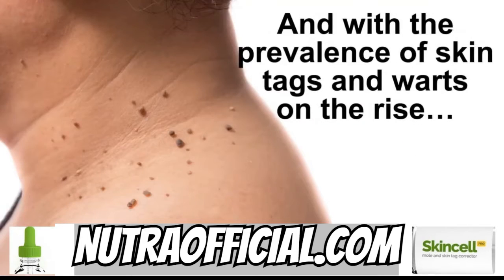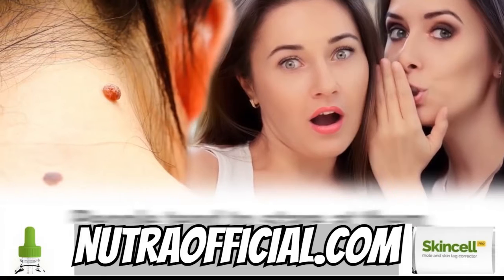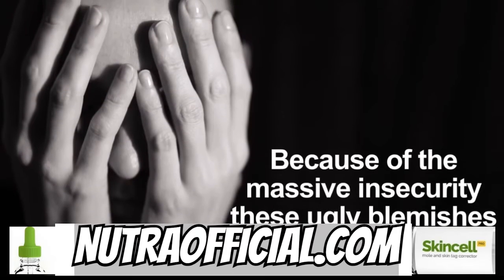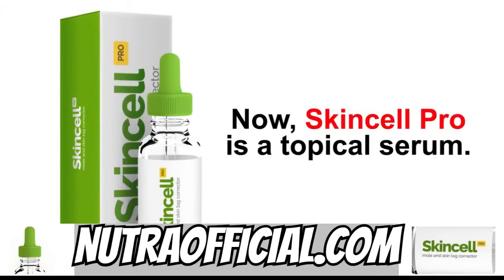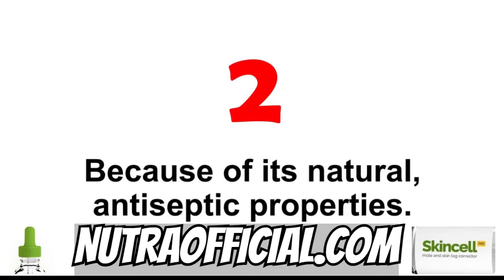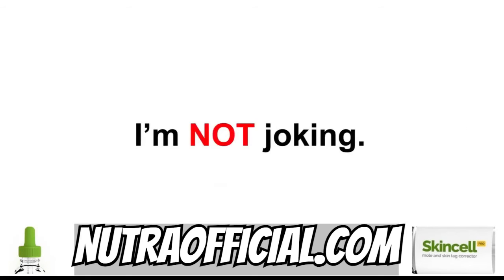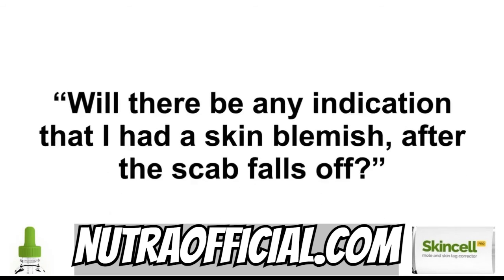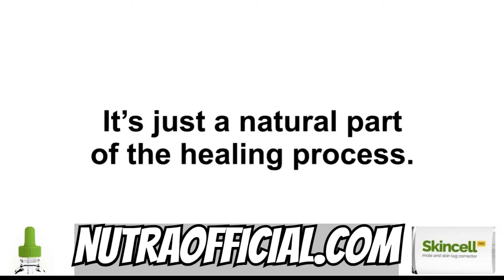Honest Review of Skincell Pro | Where to Buy Skincell pro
Skincell Pro Review | My Honest Experience after using Skincell Pro | 👉👉 Glucofort Official

SkinCell Pro is a supplement mole, skin tag remover, and corrector whose job is to help any individual remove their pesky warts, moles, or skin tags in just one day. Most of these skin defects are surgically removed from the skin, but people have tried many other alternative methods for drying and removing these defects in addition.